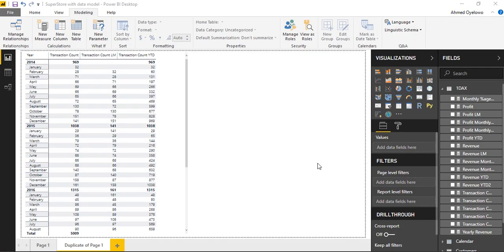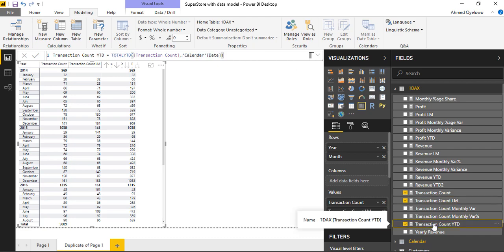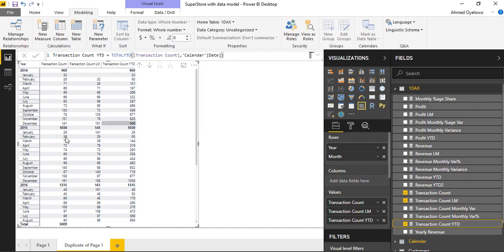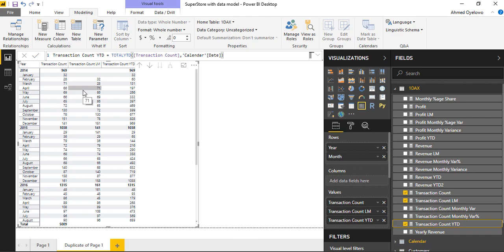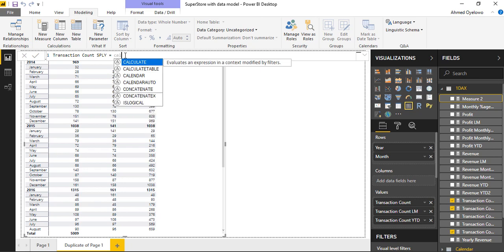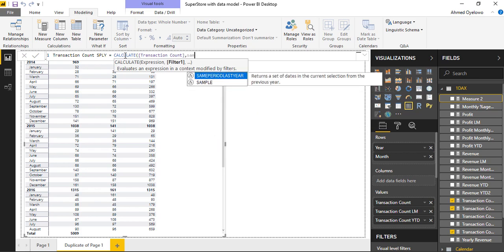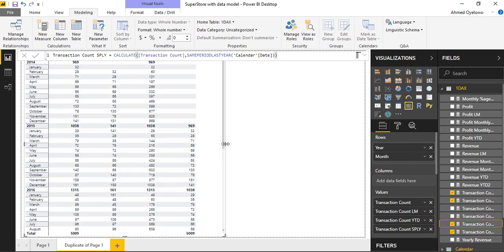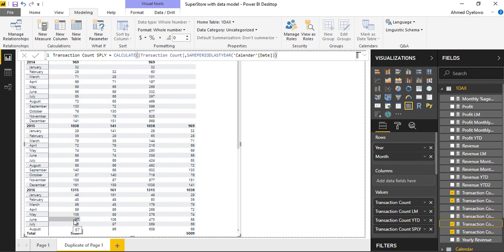How to Calculate values for Same Period Last Year with DAX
The ability to compare metrics across the same time of a different year can unlock insights. In this video, we discussed how to use the SAMEPERIODLASTYEAR Function.